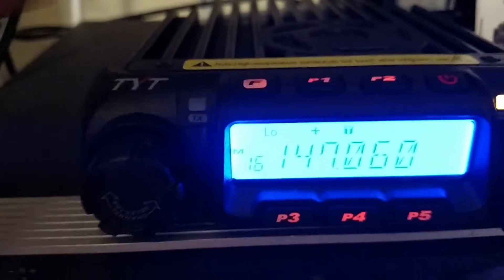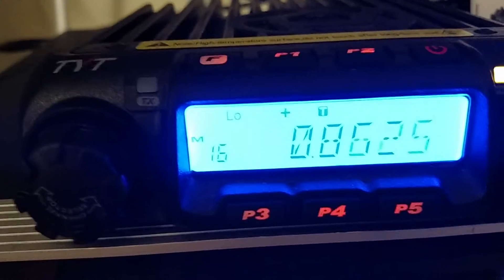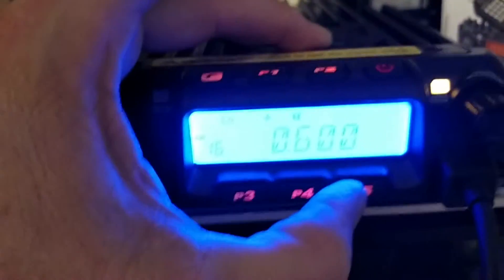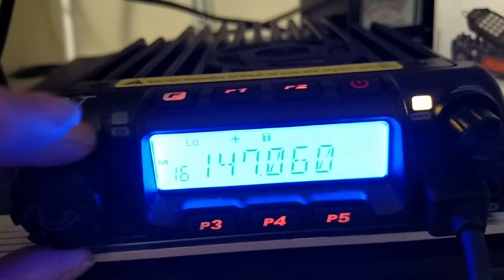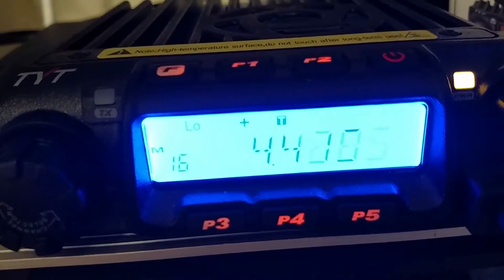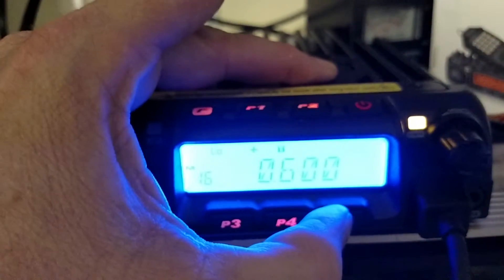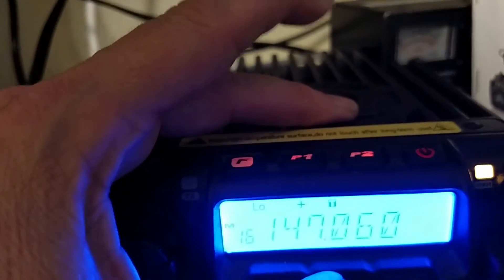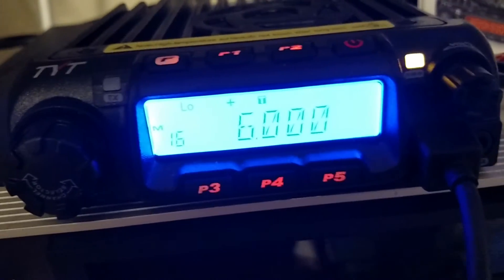TYT 9000D 2 meter offset problem cont'd...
Thanks for an earlier suggestion saying to do a P5 to save.  In the manual it says, in places, to P5 when done, and doesn't mention that you have to Function-P3 to save the change (pg 34 on Power Selection as an example).  In this video I show that neither way works to save an offset.  This defect isn't minor.